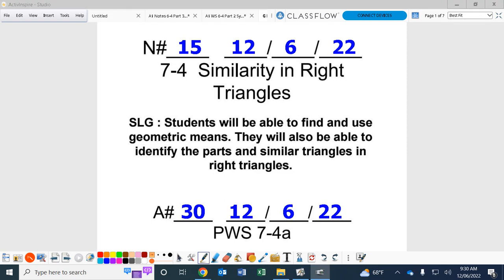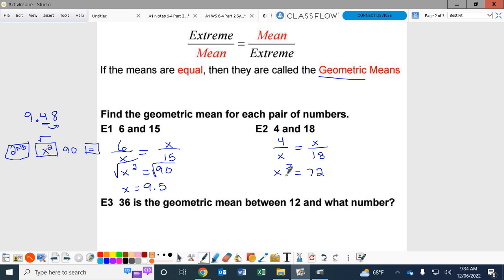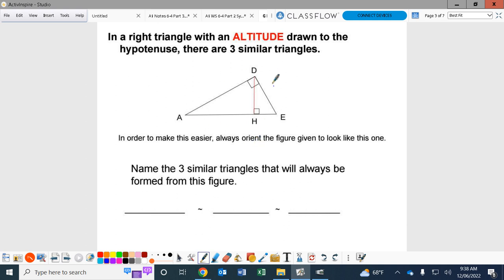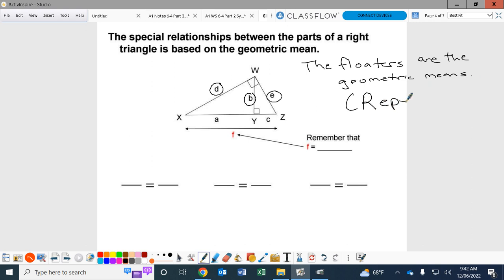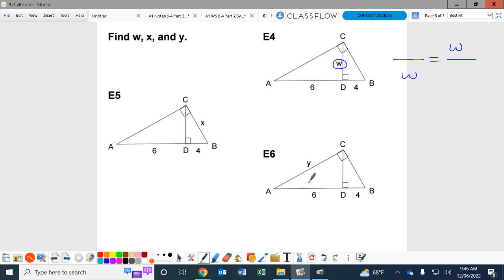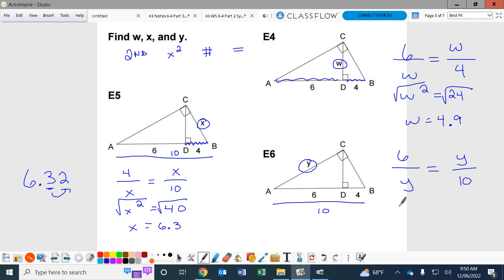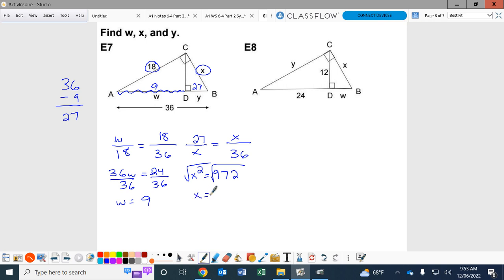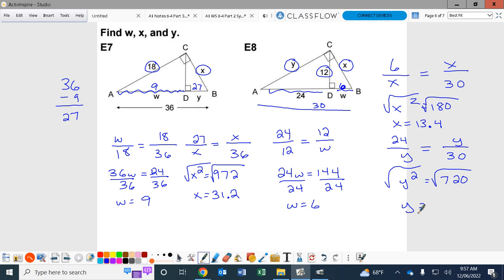Geometry Notes 7-4